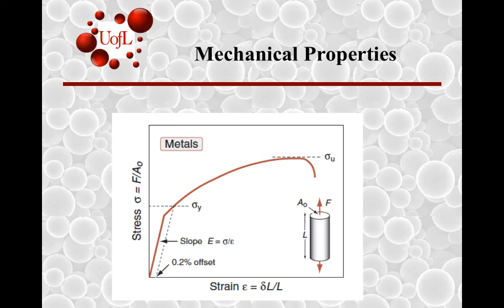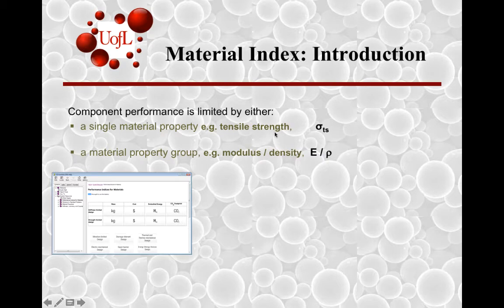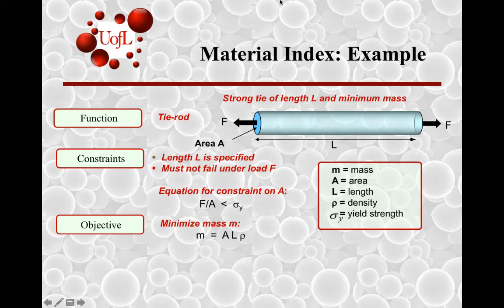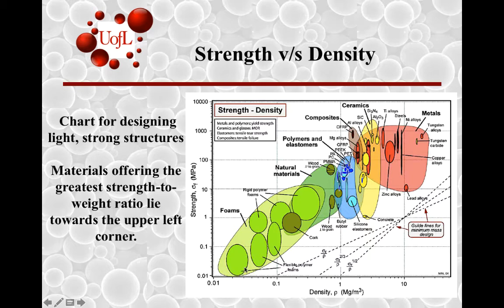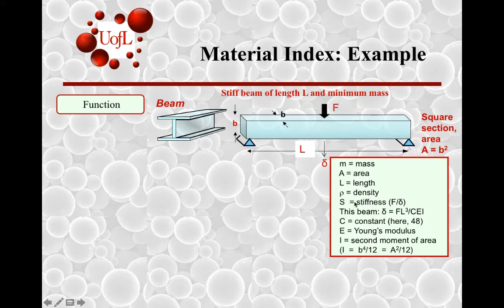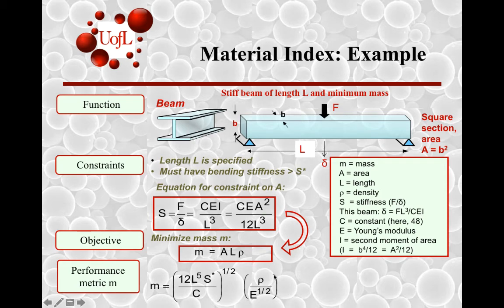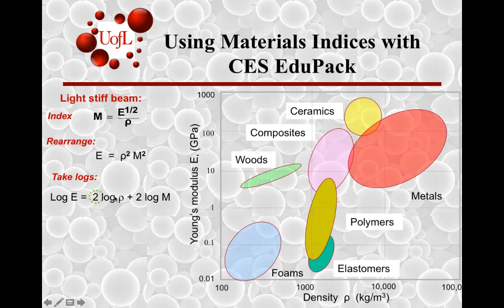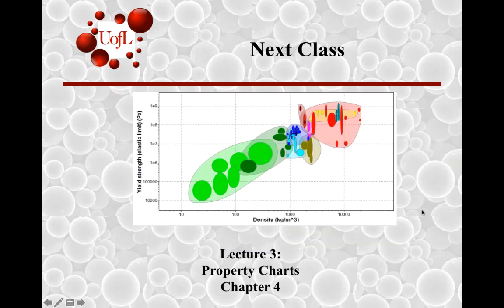ME575 DFMDT Lecture 2 Part 4 Materials Overview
This is the fourth part of the  four-part Lecture #2 on Materials Overview in Module 1: Materials Selection from the course on Design-To-Manufacture Digital Tools taught by Prof. Sundar V. Atre, Endowed Chair of Manufacturing & Materials at the University of Louisville.